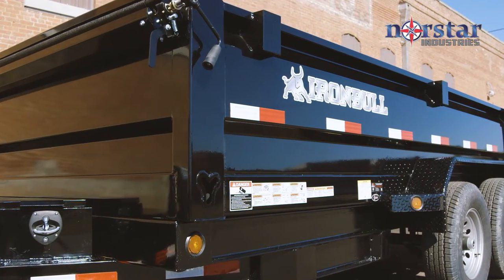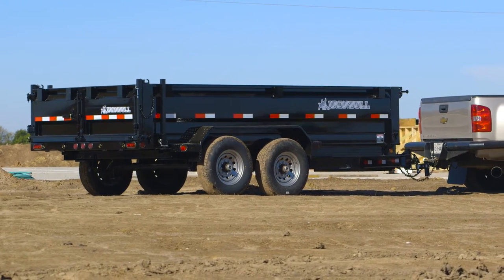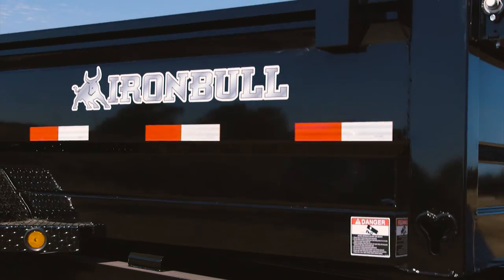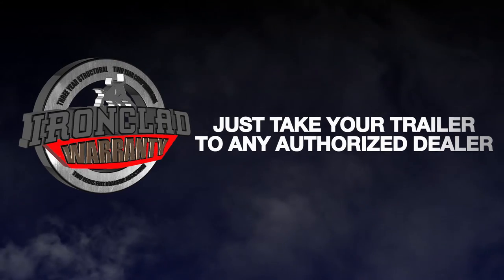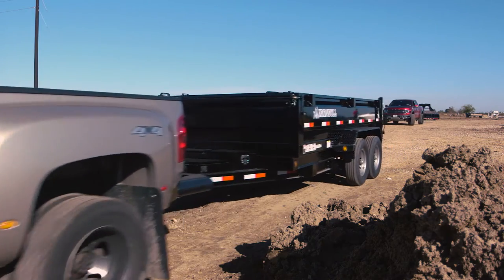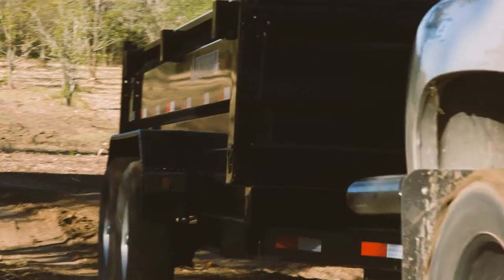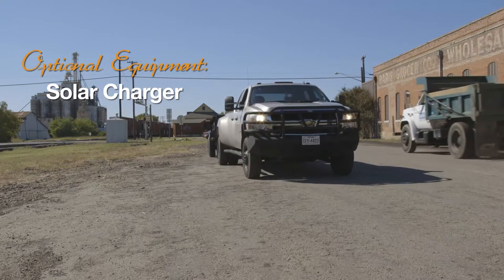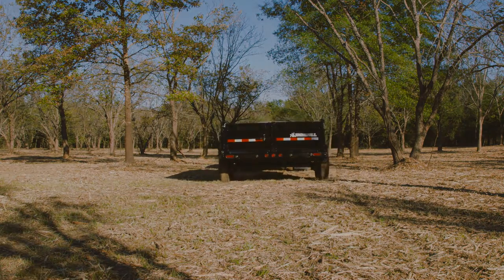Iron Bull Trailers - Dump Trailers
Long Form video produced by Chesley Bryan Marketing, LLC